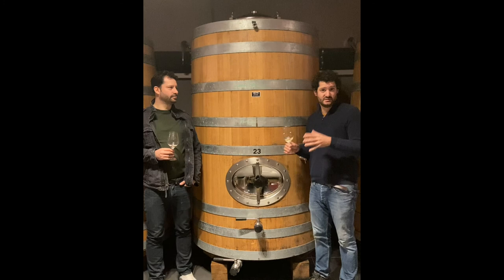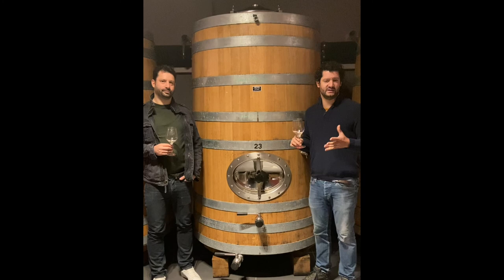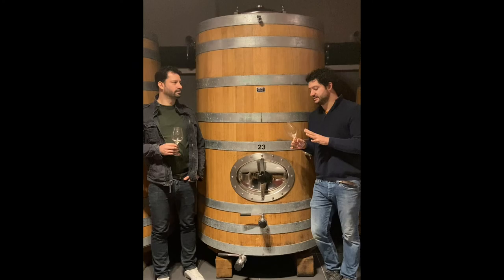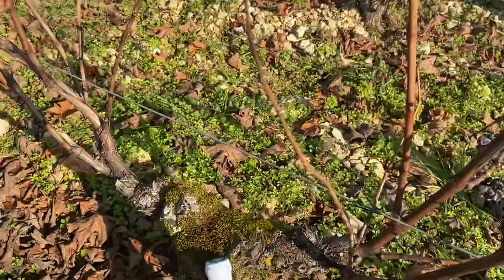Domaine Vincent Pinard, November 2020.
Brothers Florent and Clément Pinard give us a brief introduction to the estate, the cuvée Florès and the single vineyard 'cru' Le Château.